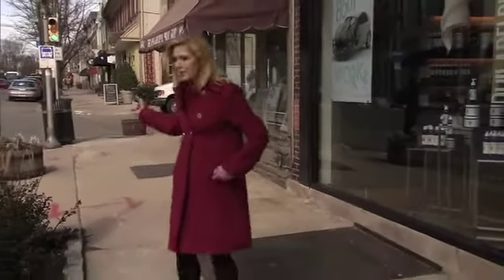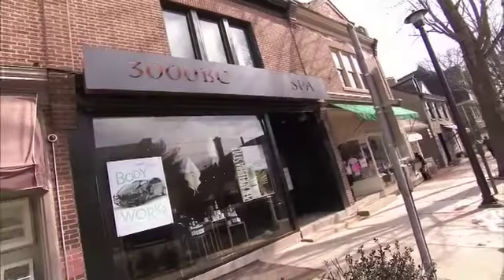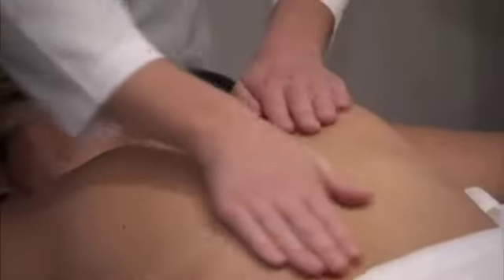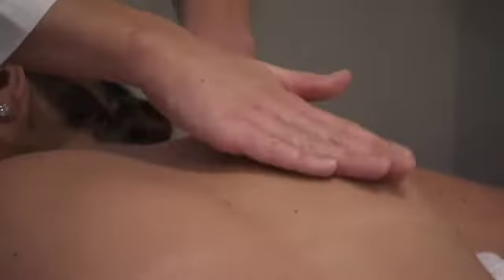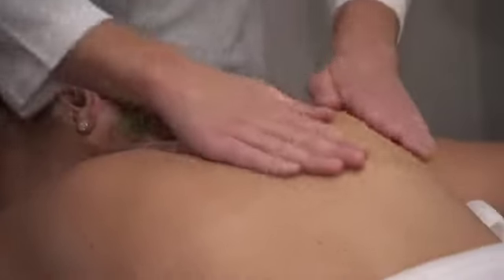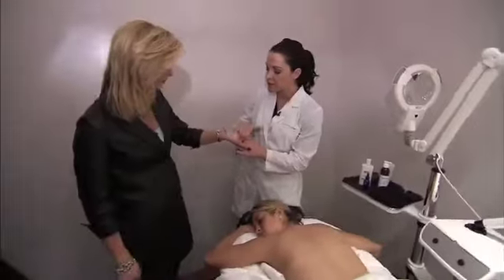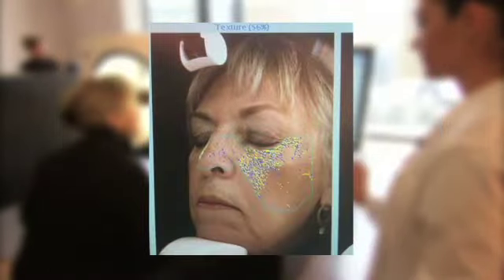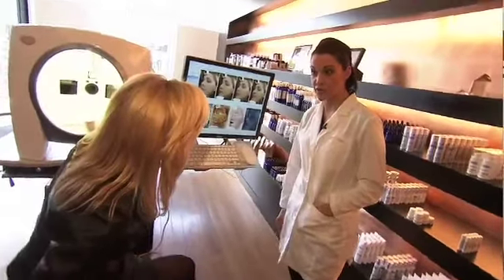3000BC ON FYI PHilly ABC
3000BC is the only skincare line featuring pure organic botanicals & powerful clinical-grade cosmeceuticals. That is what makes the 3000BC line so unique and effective. Clinical studies prove that our products dramatically diminish the signs of aging, dehydration, acne and sun damage.